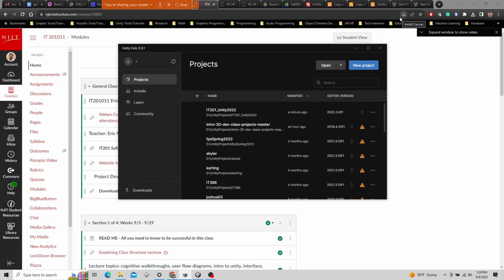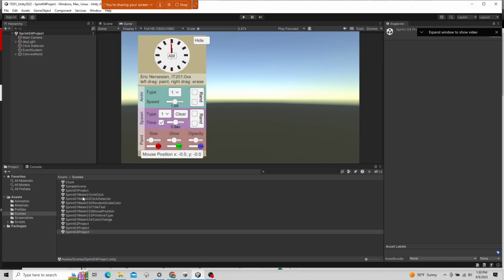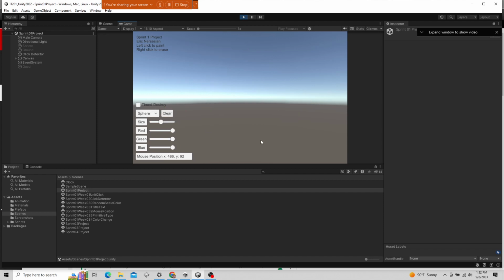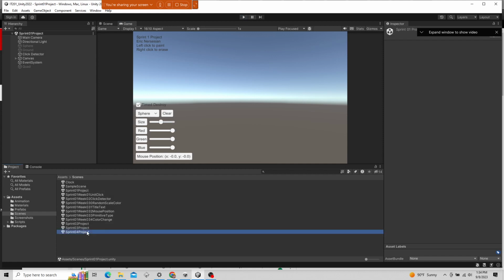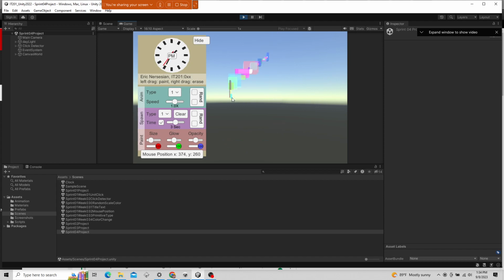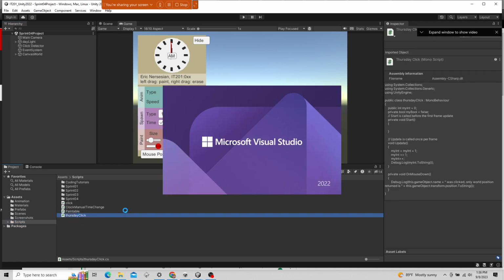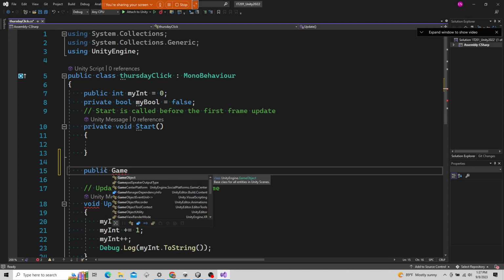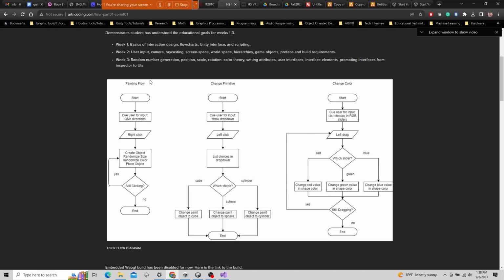Section01 Week01 Video02 Project Explanation